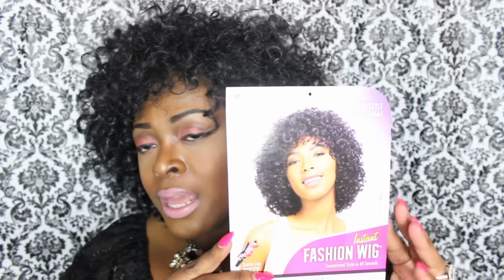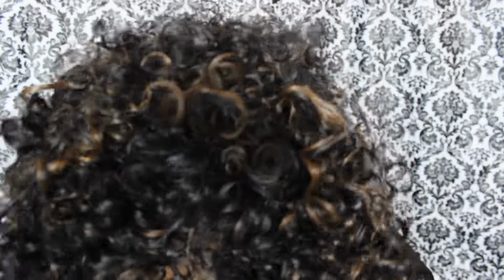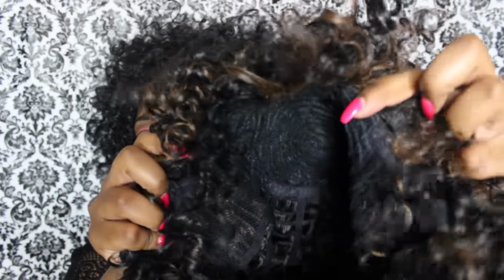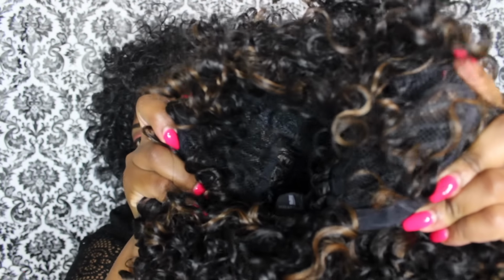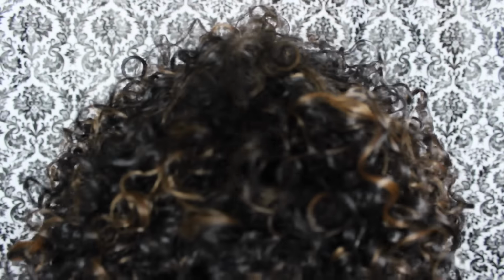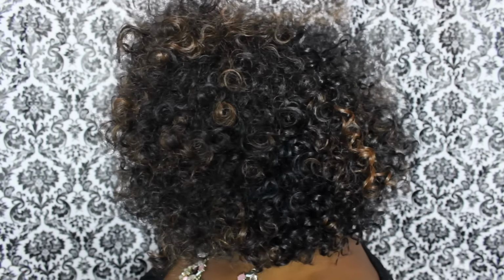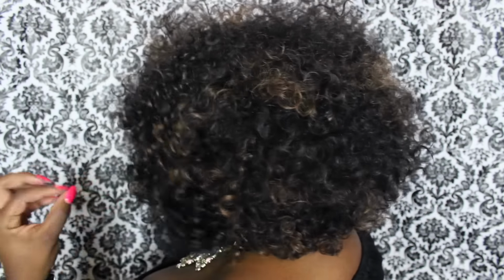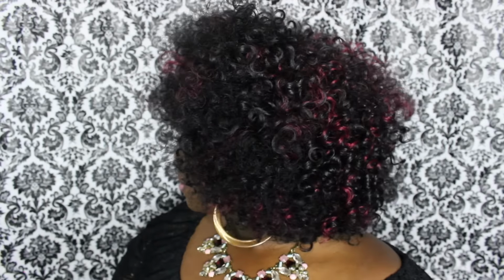Sensationnel Instant Fashion Wig Betty|1B/30 and 1B/BU